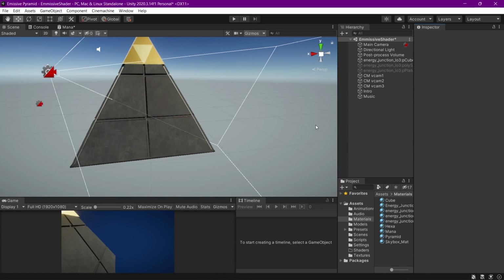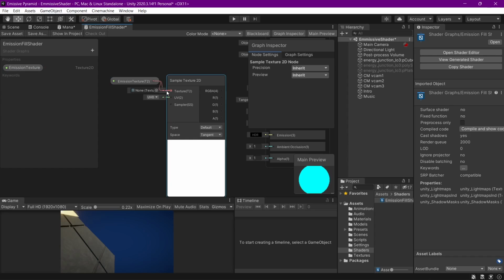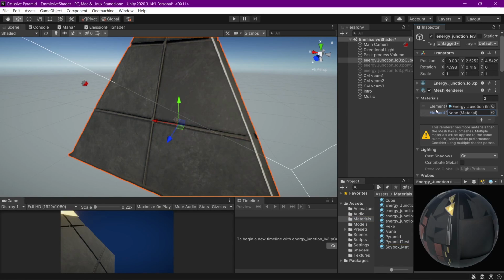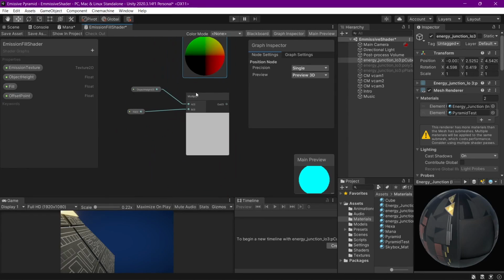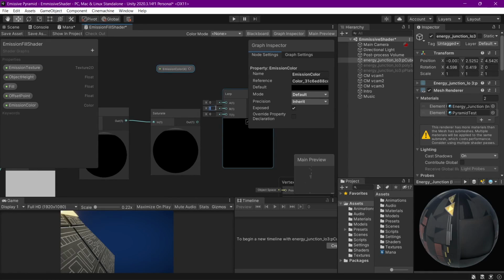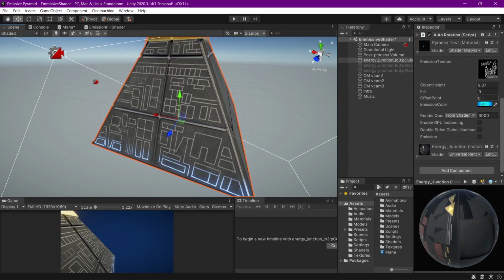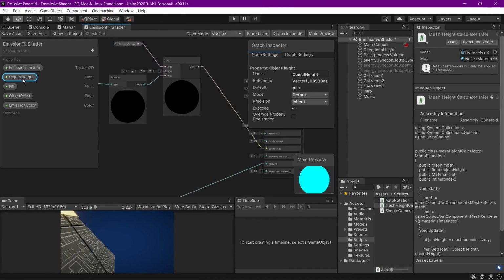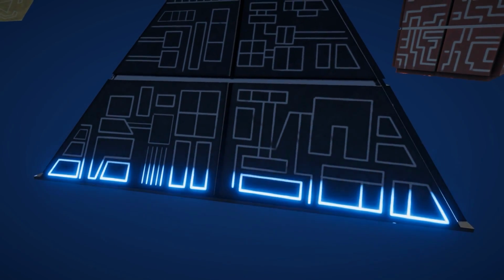Glowy Emission Filling effect Shader Graph - Unity Tutorial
In this video, we will show you how to create a glow-emission-filling effect using Shader Graph in Unity 2020.

In addition to learning how to create a code that calculates a game object's height.

00:00 Intro
01:07 Setting up the scene
02:10 Creating the Emission Filling Shader Graph
09:45 Creating a script that auto-calculates a game object height
11:25 Final result + Cinemachine cutscene.
12:40 Outro

Music: Mystery | Free mystery music for YouTube videos (no copyright)